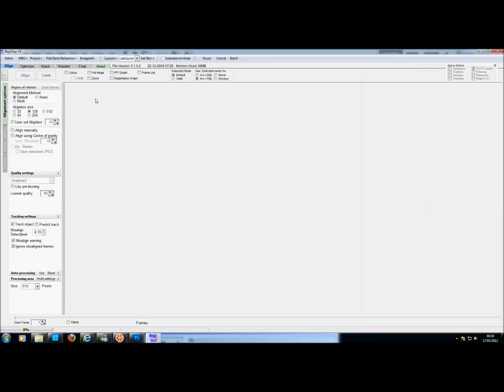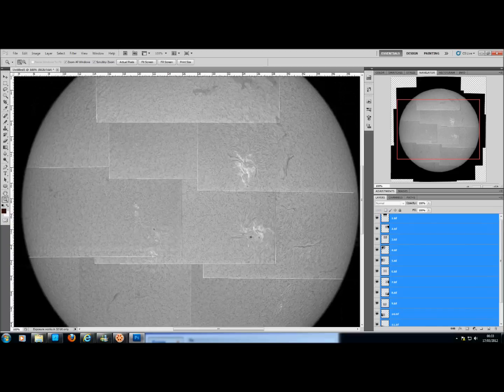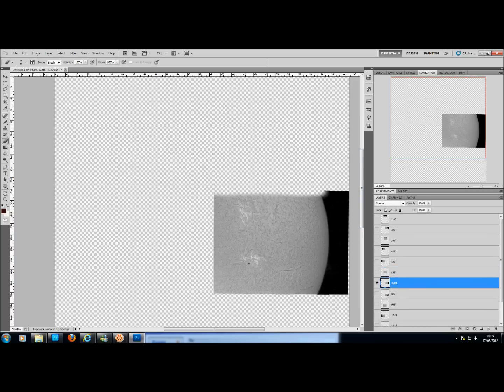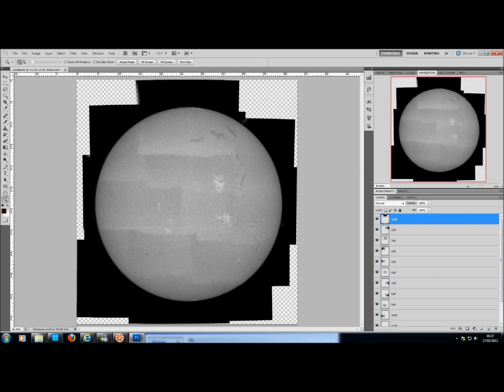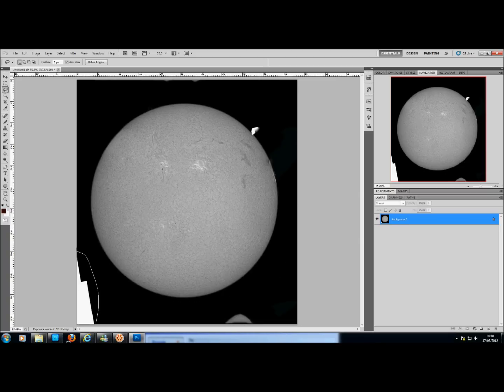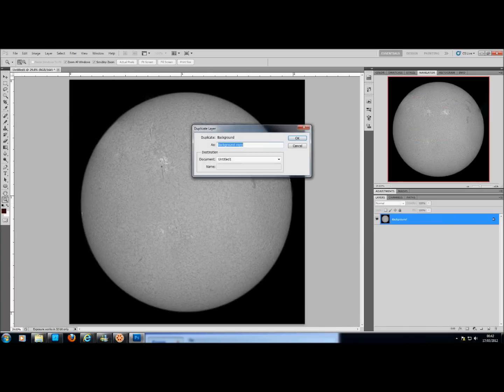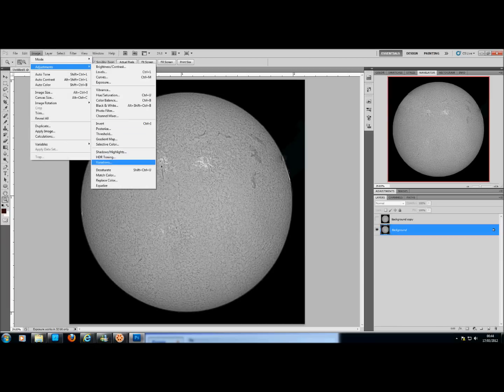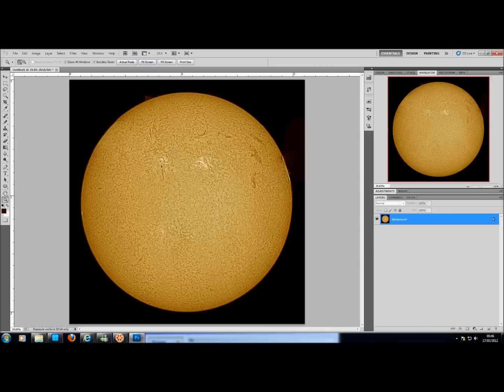Sun mosaic tutorial CS5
Well i thought i would make a quick tutorial to show people how i put togeather my solar mosaic pictures. Its a little rushed and messy and i probabably make many mistakes but i anybody has any questions just ask away.

The Tutorial is done in Adobe photoshop CS5